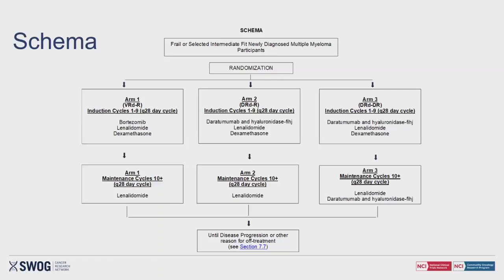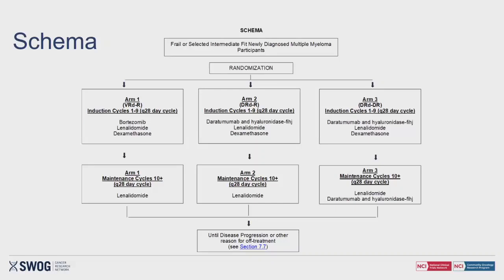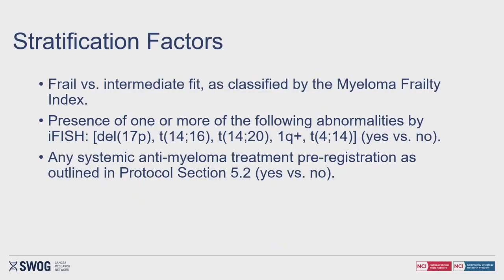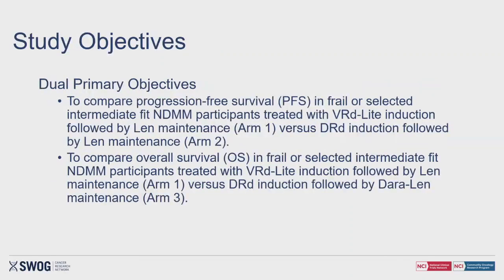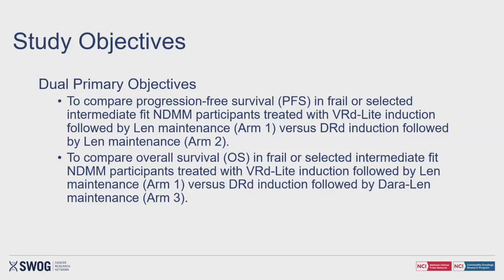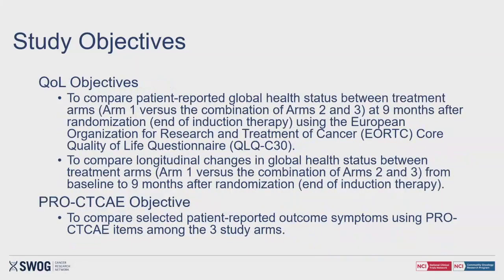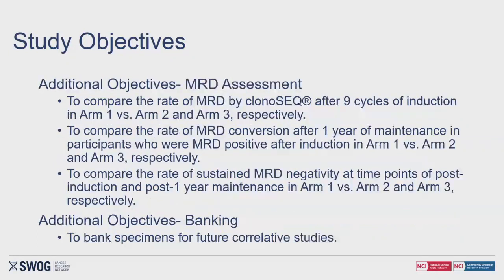VA Committee: S2209 Presentation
S2209 presentation given at the SWOG Spring 2023 Group Meeting, during the VA Committee.